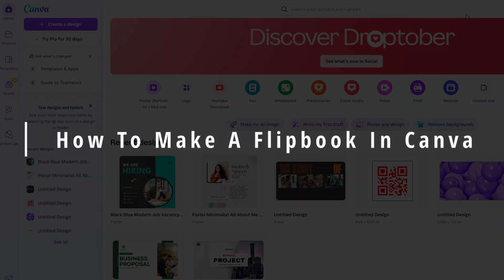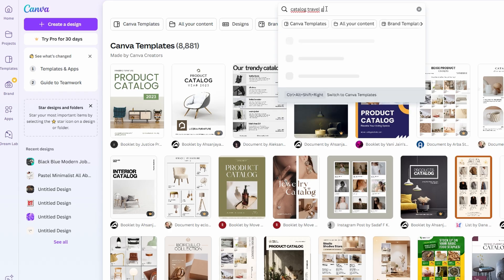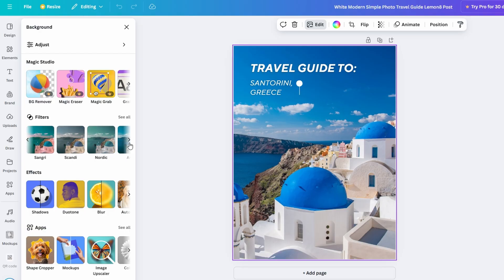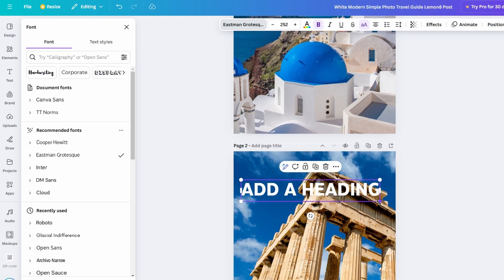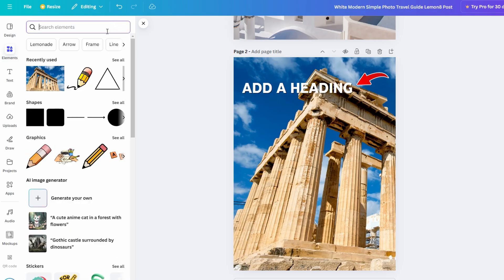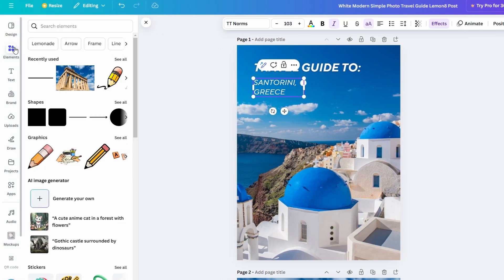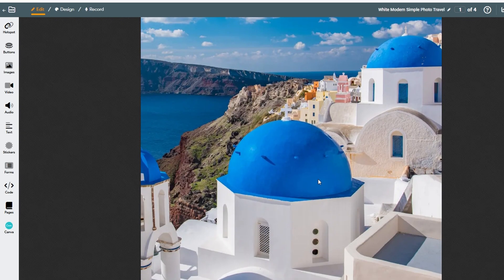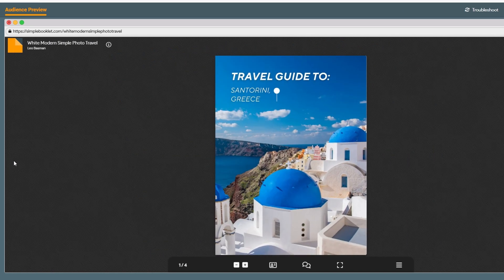How to Make a Flipbook in Canva 2025 For Beginners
In this informative video, we guide beginners through the process of creating a flipbook using Canva. You will learn essential techniques and tips to effectively utilize this versatile software, enabling you to bring your creative ideas to life. Join us as we explore the step-by-step process to help you get started on your flipbook journey.

how to create a flipbook in canva for free
how can i make a flipbook for free
make a flipbook free
make a flipbook animation
how long does it take to make a flipbook